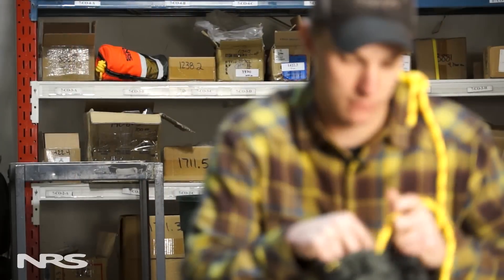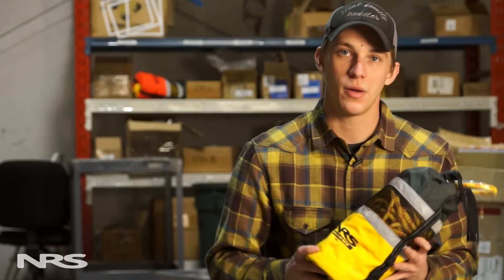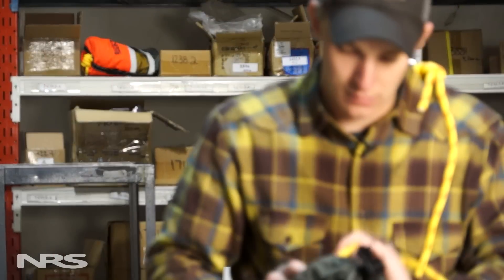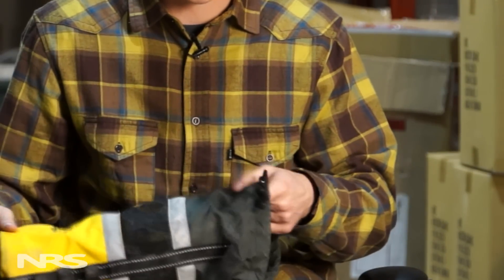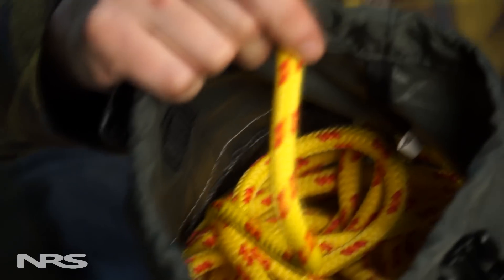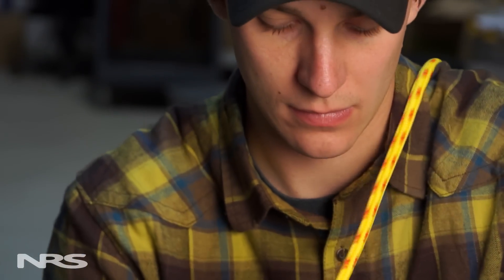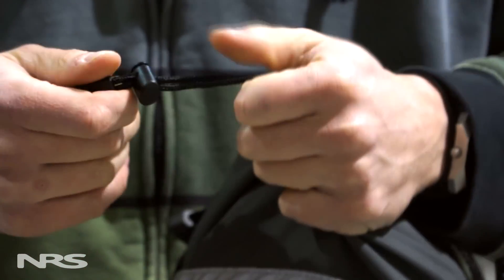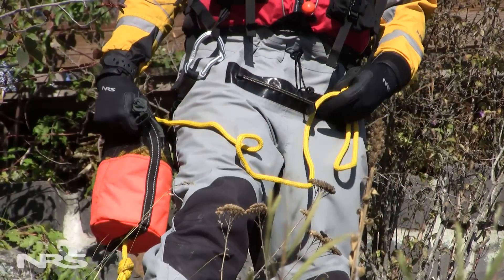How To: Stuff a Rescue Throw Bag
In this instructional video from NRS, we show you how to re-stuff your rescue throw bag so it will be ready to go when you need it most. A poorly stuffed rope bag can not only be frustrating, it can be dangerous. Properly stuffing your throw rope keeps it free of knots and tangles that can impede a swift-water rescue while whitewater kayaking, rafting or canoeing.